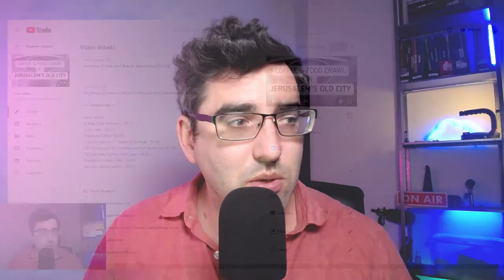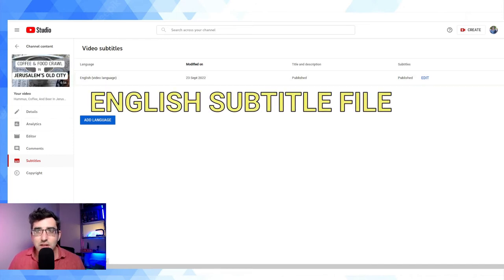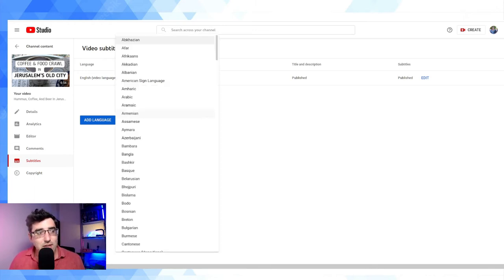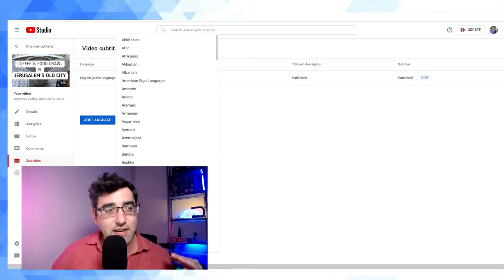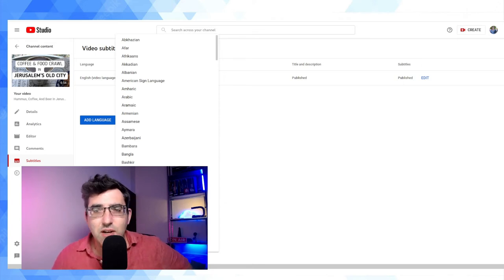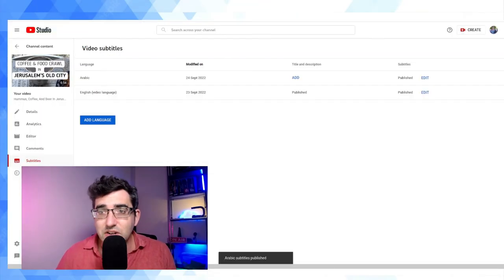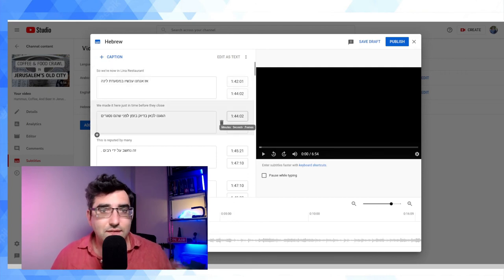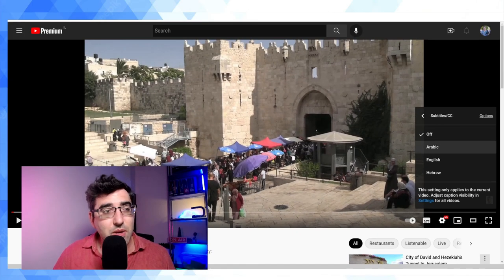How To Add Automatically Translated Subtitles To Your YouTube Videos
How to add automatically translated subtitles to your YouTube video content in order to allow viewers who speak other languages to be able to watch, enjoy, and engage with your content.